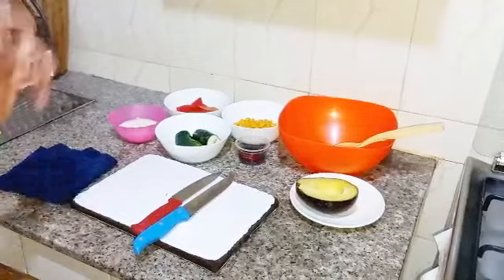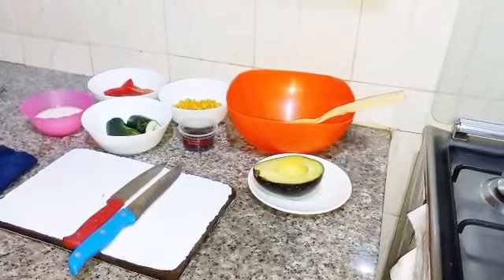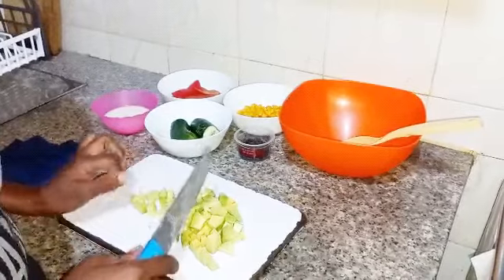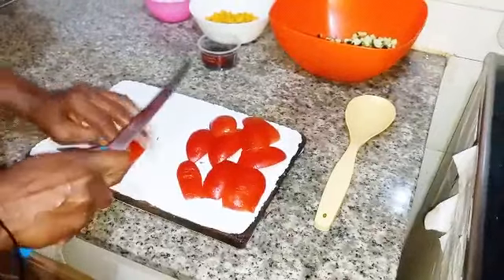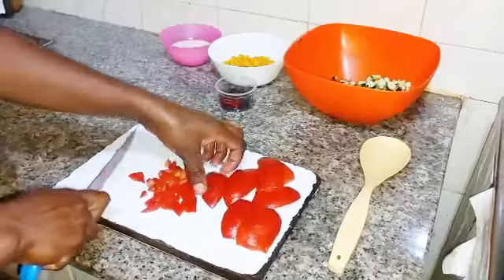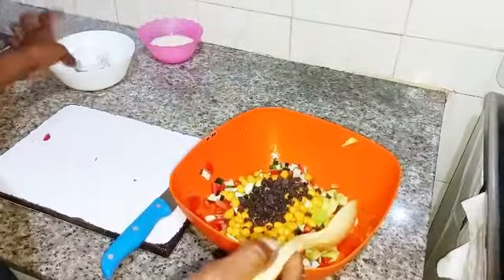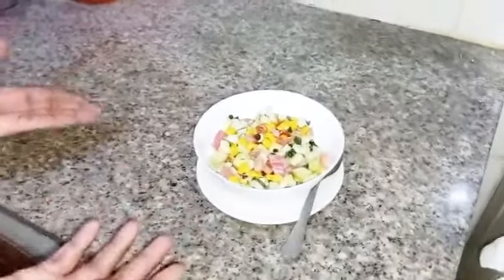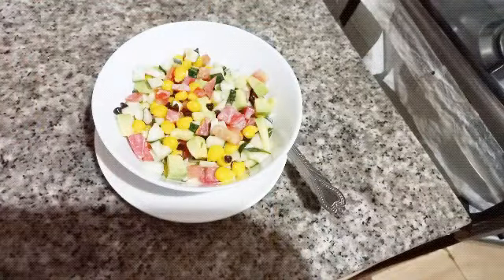MAIZE CORN SALAD MIXED WITH VARIETIES OF VEGES AND TOPPED WITH NATURAL YOGHURT.